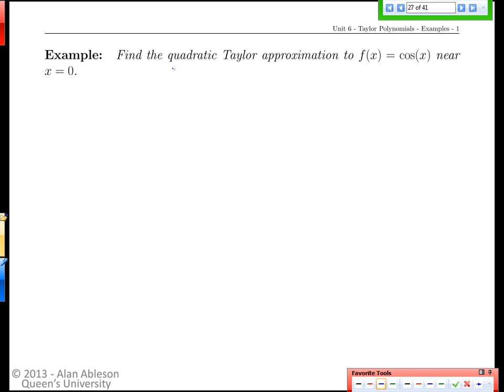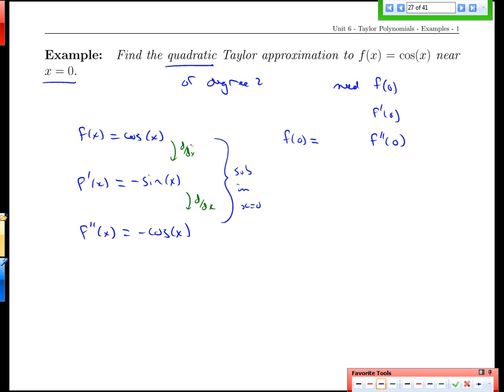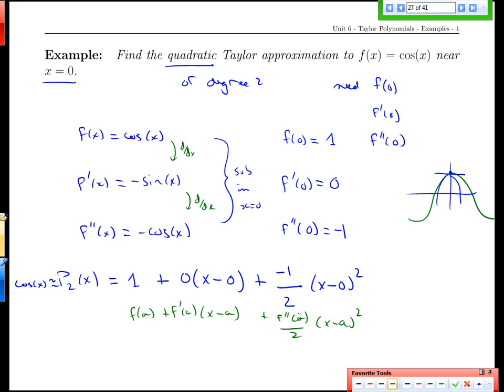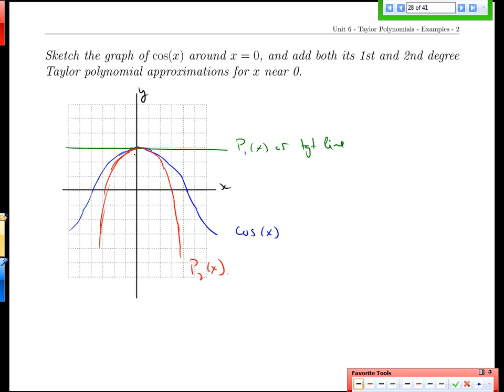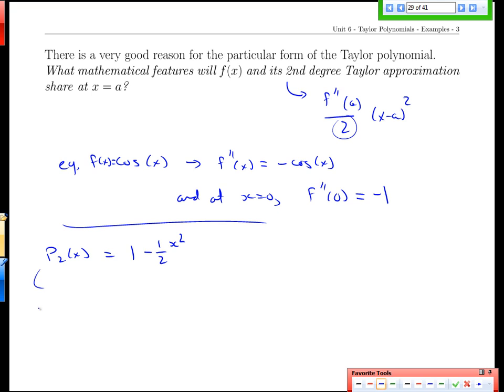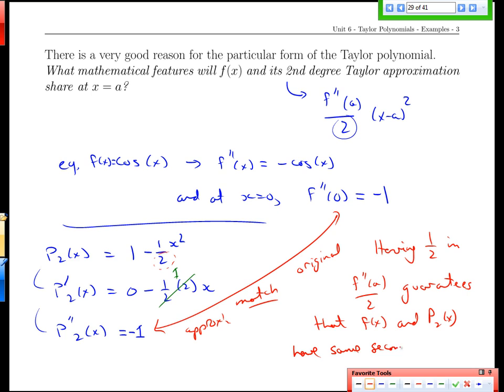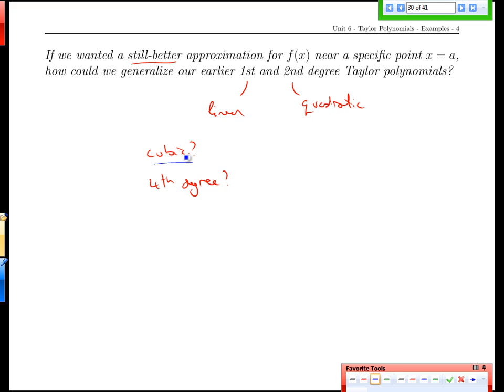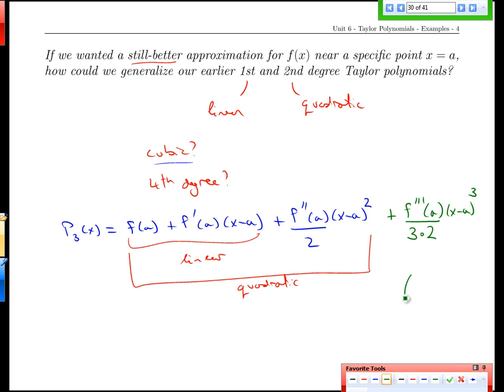Unit 6-7 Taylor Polynomial Examples